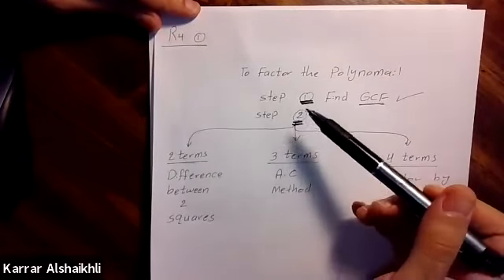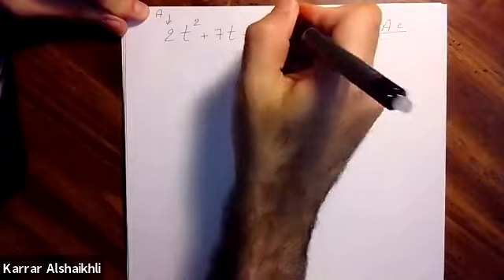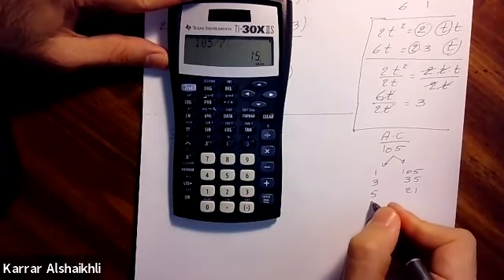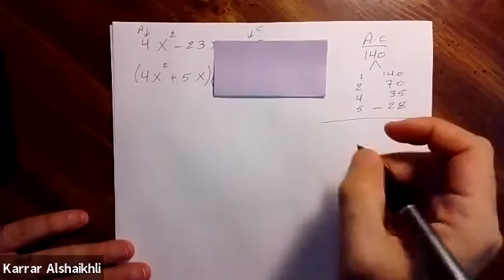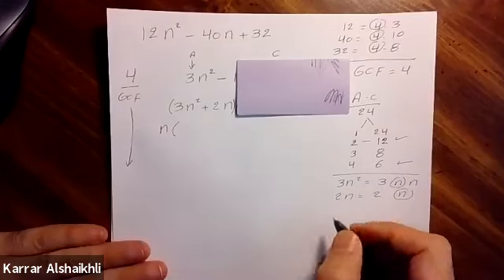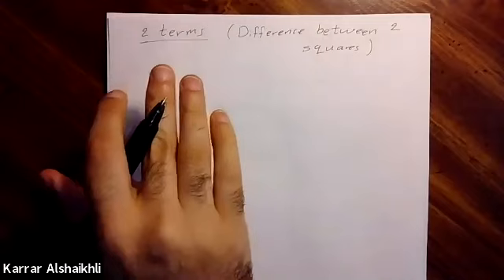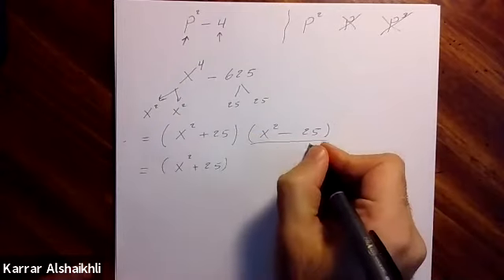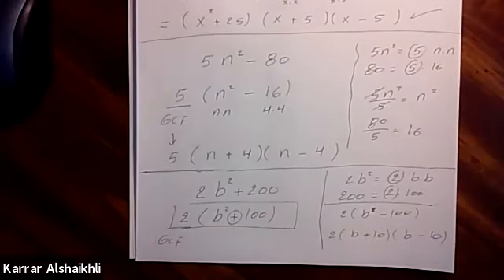Section R4 Part 2 (Factoring Polynomials)